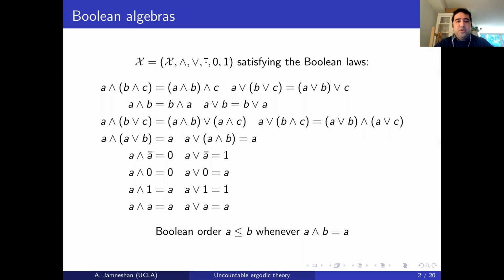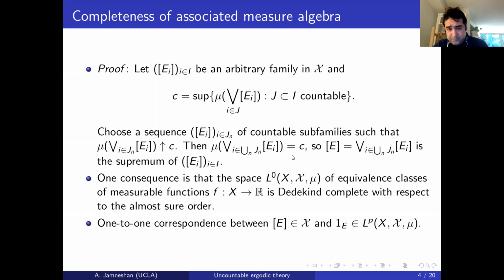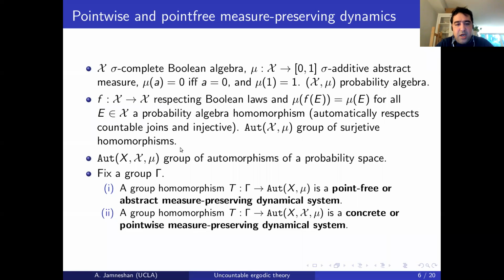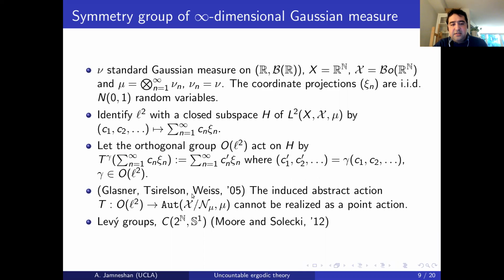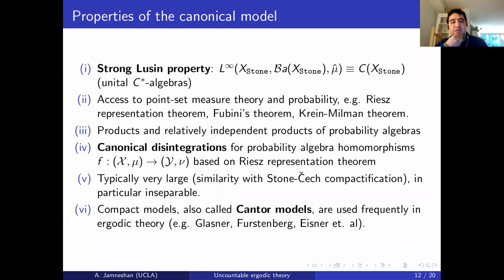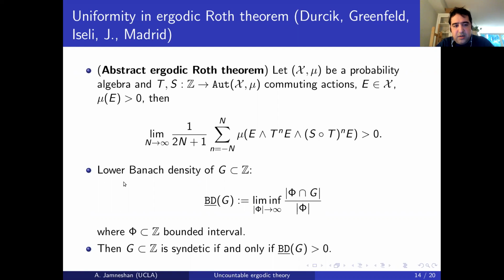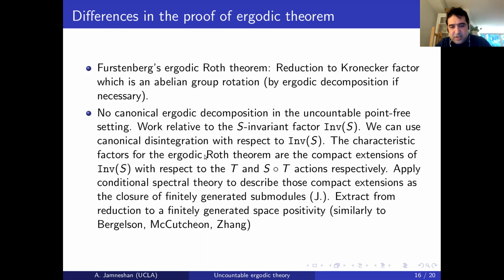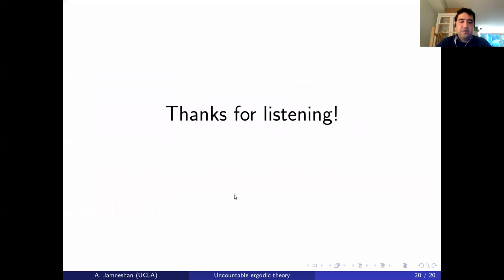Asgar Jamneshan - "On some aspects of uncountable ergodic theory"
Recording of Asgar Jamneshan's talk given at Probability and Analysis Webinar 10/26/2020

Comments:
0:02:52 a small typo: join operation of a and b corresponds to a+b+ab mod(2). Negation of a corresponds to 1-a.